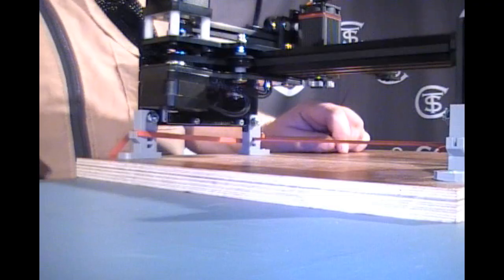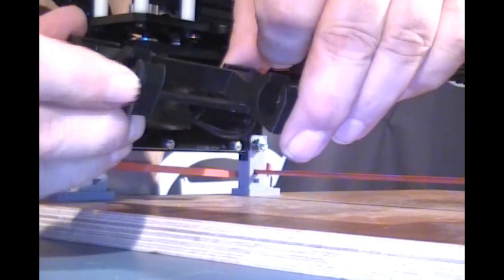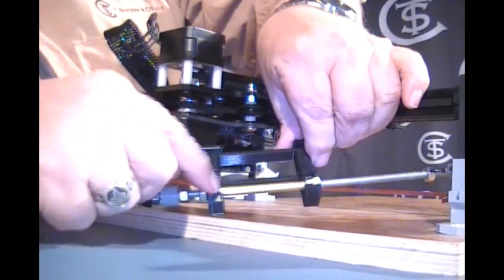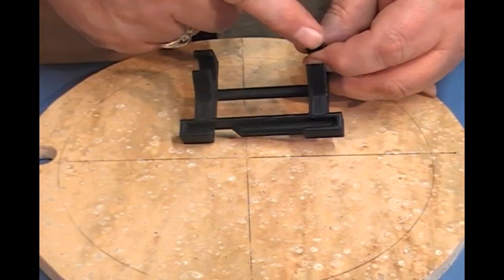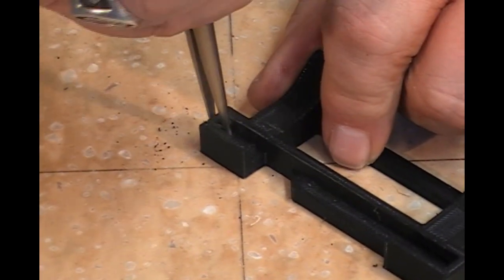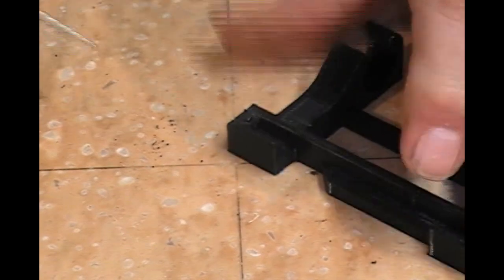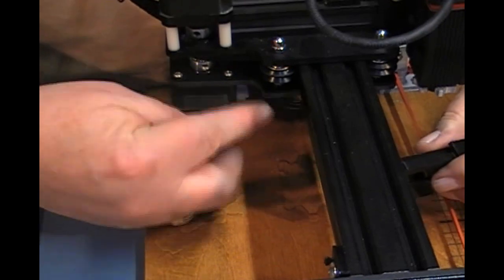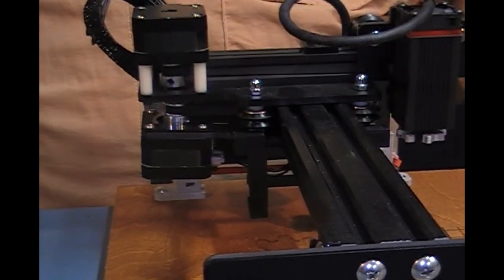master Laser Jig Fix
A quick fix for the larger bottom plate that NEJE is putting on some lasers.